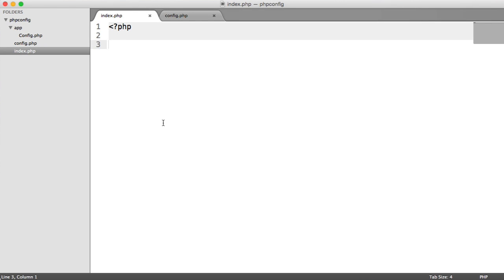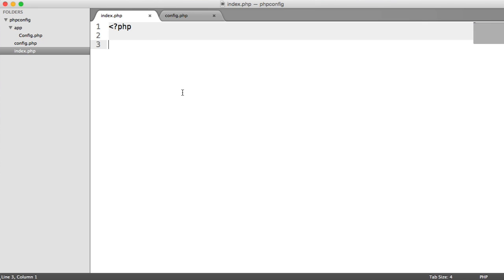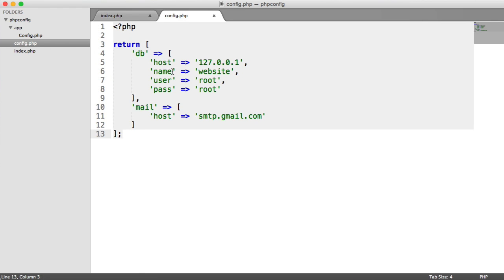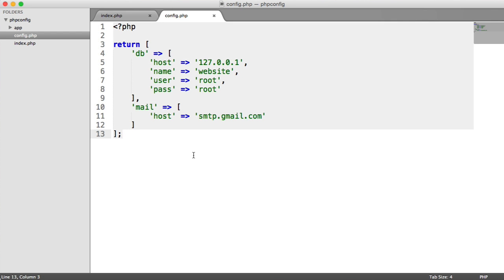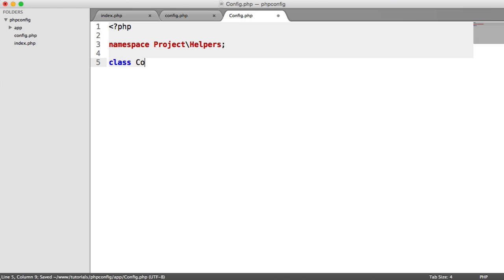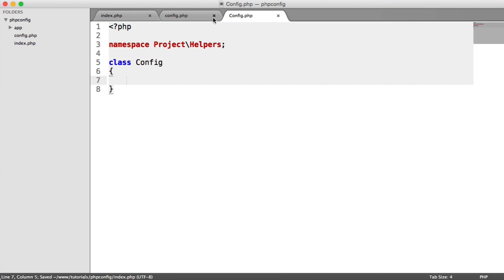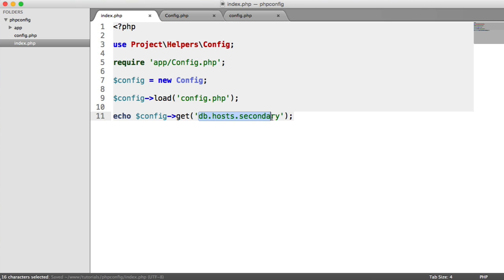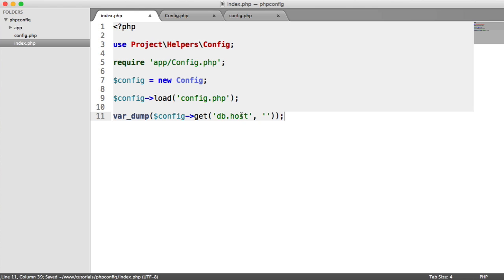Powerful And Easy Configuration with PHP